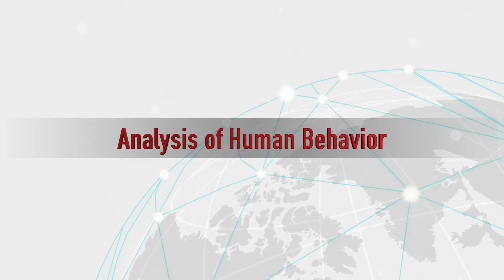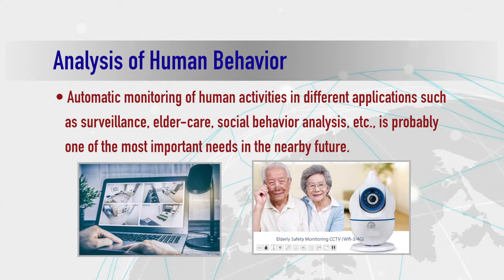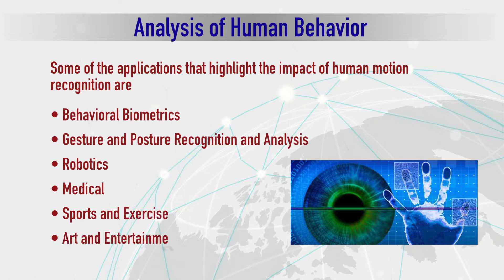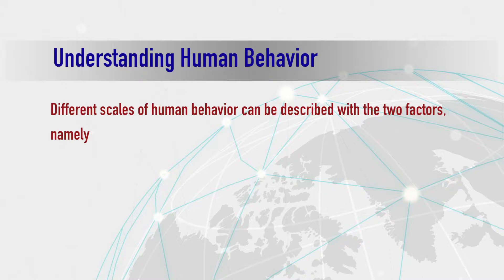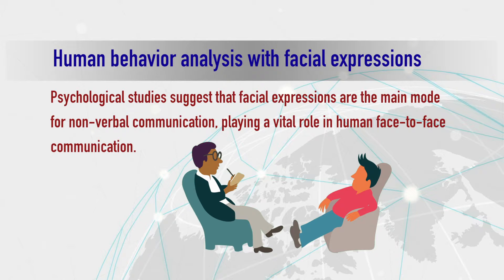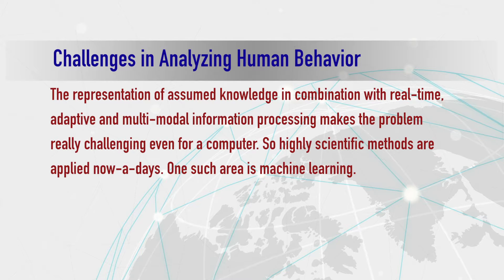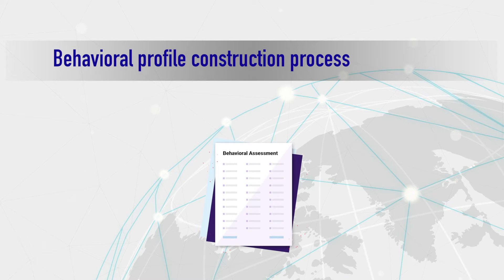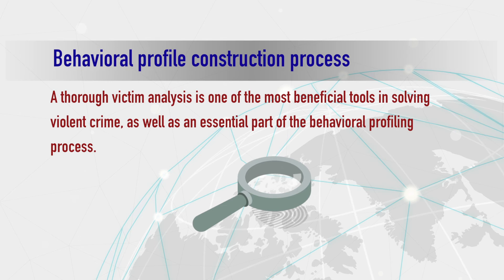SWAYAM MOOC Cyber Security module 27.2